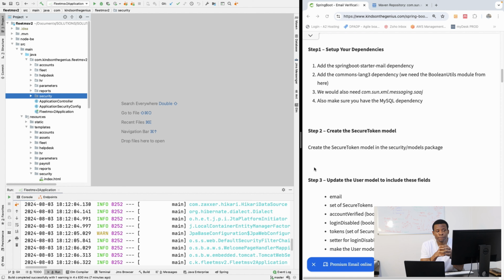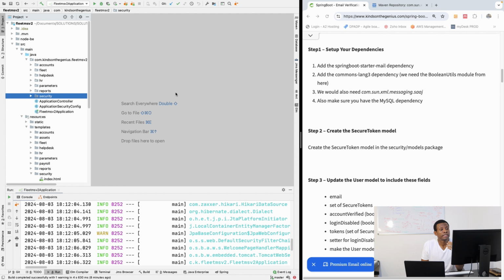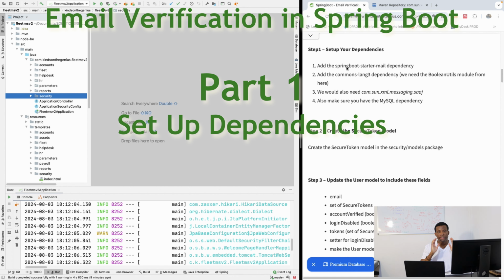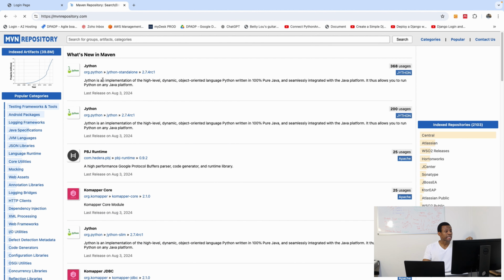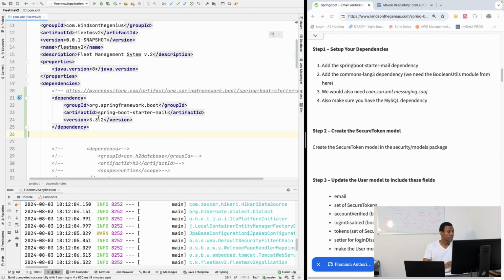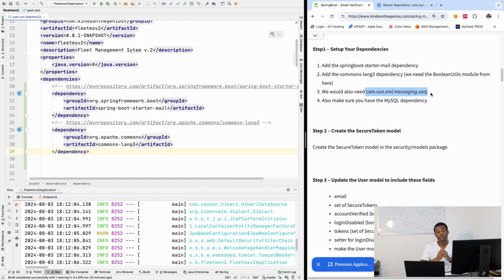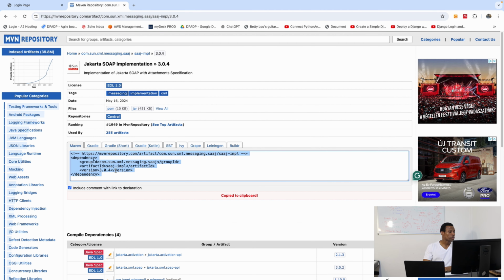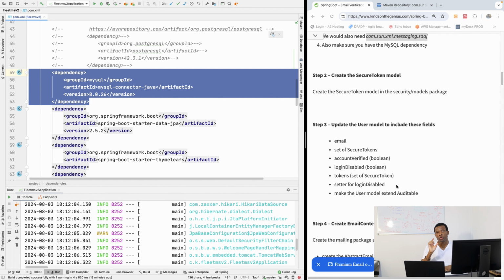Spring Boot Email Verification - Part 1 (Add Dependencies)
In this part, we would add the neccessary dependencies work working with email verification